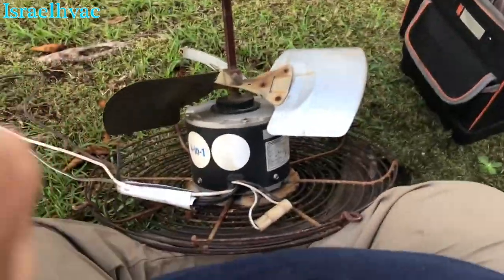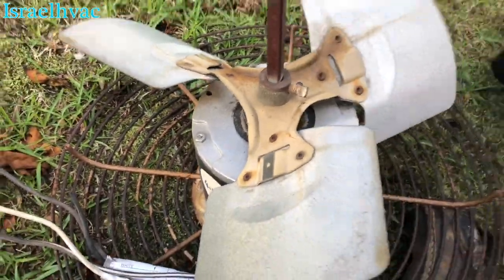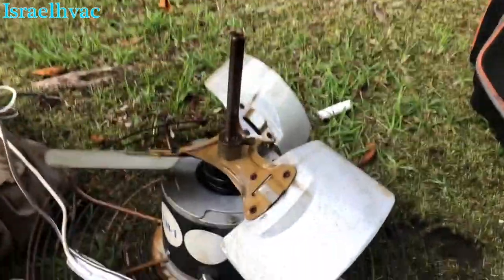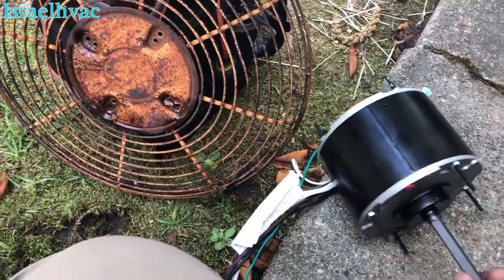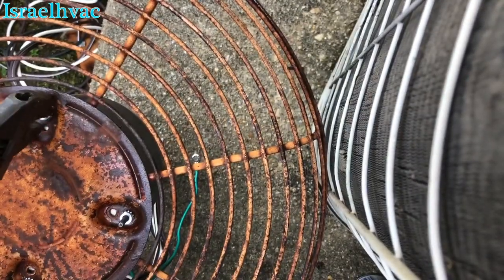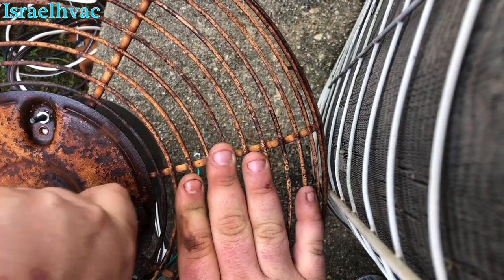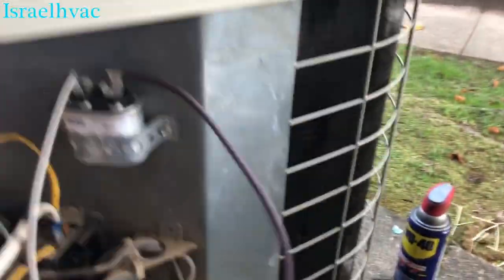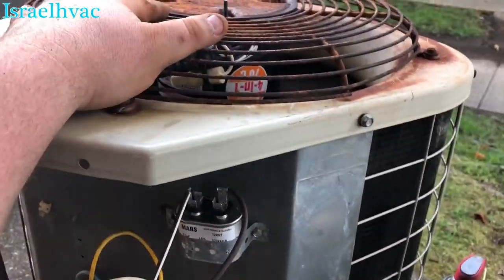Replacing a HVAC Condenser Fan Motor